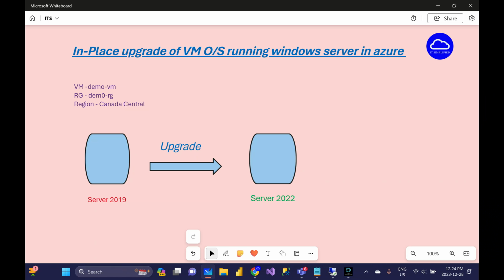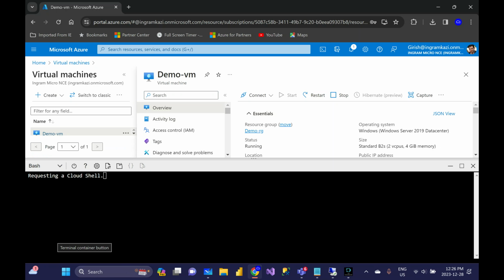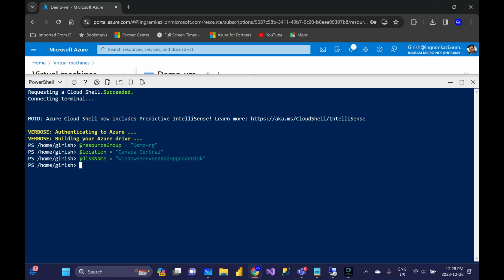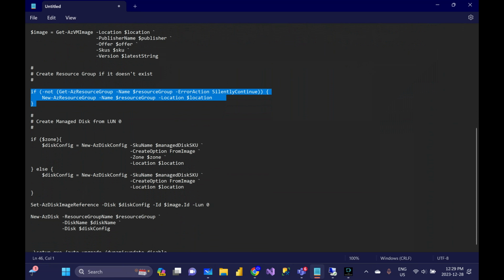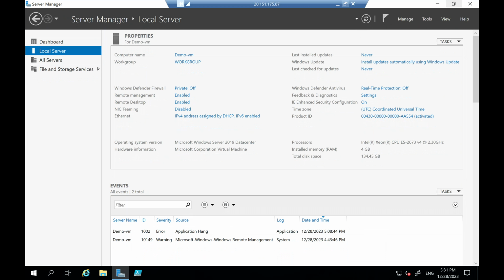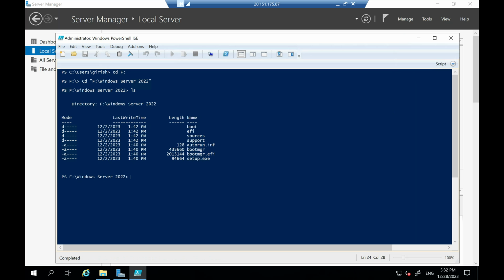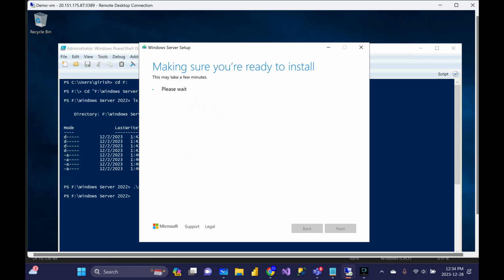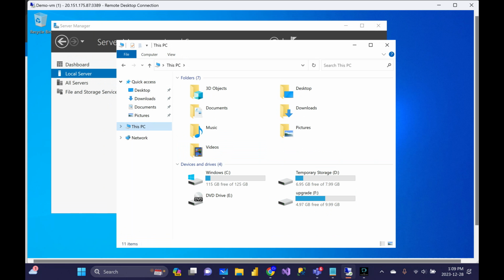Azure - (In -Place o/s Upgrade) !!!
How to upgrade older windows server  o/s to server 2022 in azure?
$resourceGroup = "WindowsServerUpgrades"
$location = "WestUS2"
$diskName = "WindowsServer2022UpgradeDisk"
$sku = "server2022Upgrade"
$publisher = "MicrosoftWindowsServer"
$offer = "WindowsServerUpgrade"
$managedDiskSKU = "Standard_LRS"
$versions = Get-AzVMImage -PublisherName $publisher -Location $location -Offer $offer -Skus $sku | sort-object -Descending {[version] $_.Version }
$latestString = $versions[0].Version
$image = Get-AzVMImage -Location $location `
                       -PublisherName $publisher `
                       -Offer $offer `
                       -Skus $sku `
                       -Version $latestString

if (-not (Get-AzResourceGroup -Name $resourceGroup -ErrorAction SilentlyContinue)) {
    New-AzResourceGroup -Name $resourceGroup -Location $location
if ($zone){
    $diskConfig = New-AzDiskConfig -SkuName $managedDiskSKU `
                                   -CreateOption FromImage `
                                   -Zone $zone `
                                   -Location $location
} else {
                                   -CreateOption FromImage `
                                   -Location $location

Set-AzDiskImageReference -Disk $diskConfig -Id $image.Id -Lun 0
New-AzDisk -ResourceGroupName $resourceGroup `
           -DiskName $diskName `
           -Disk $diskConfig
.\setup.exe /auto upgrade /dynamicupdate disable